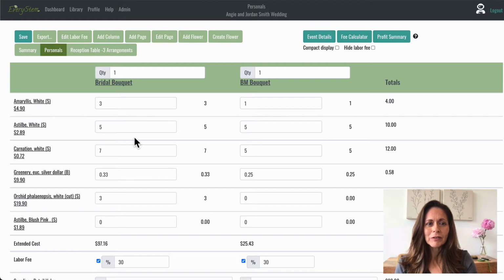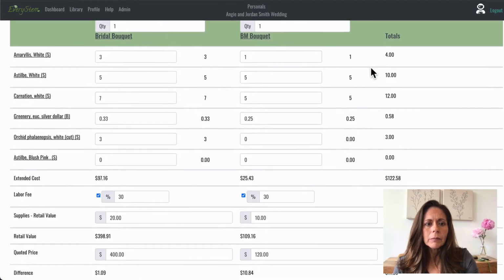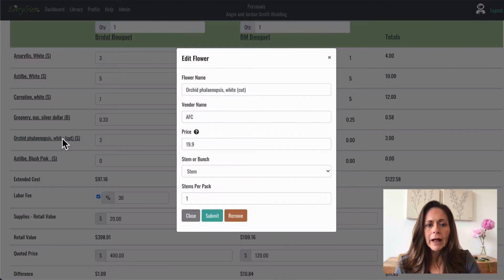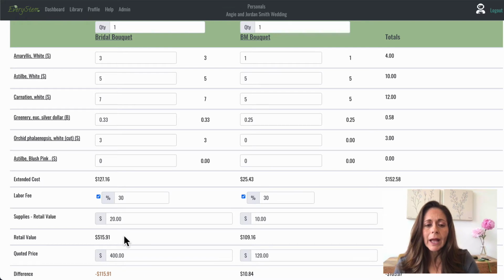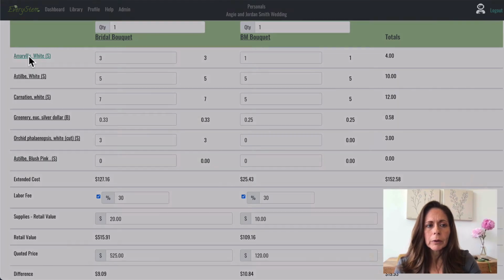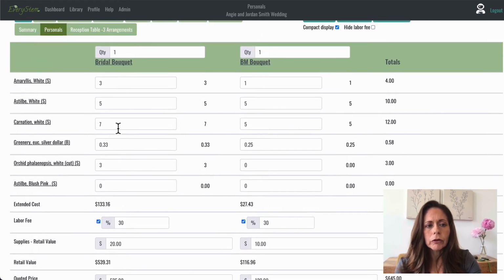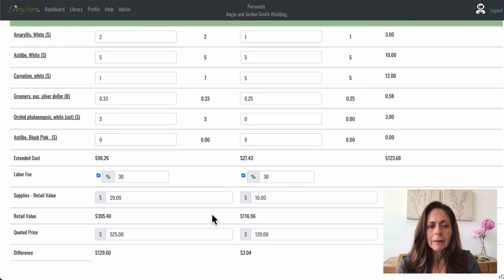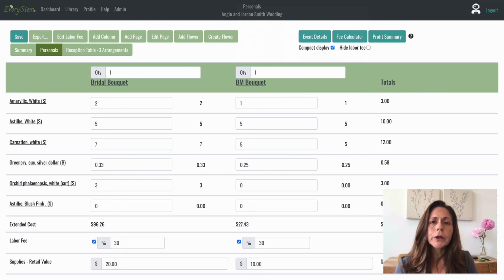Tip Tuesday - Pricing for Future Events - EveryStem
EveryStem Tip Tuesday - Pricing for Future Events
EveryStem: powering your profitability.